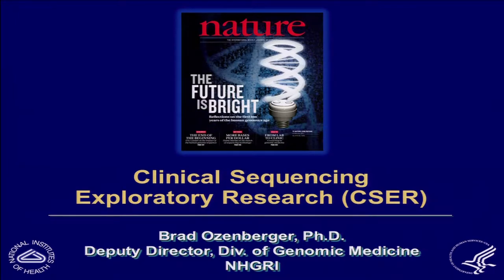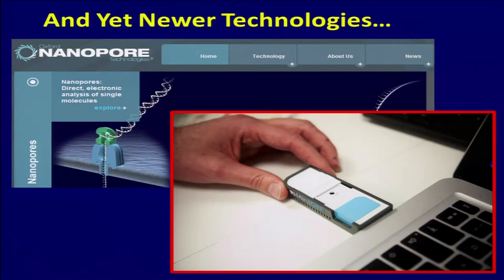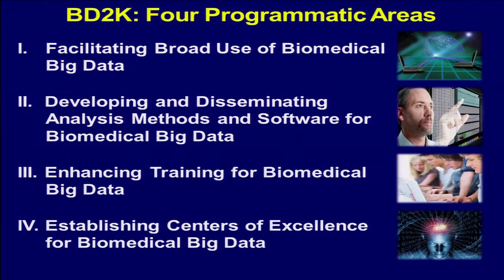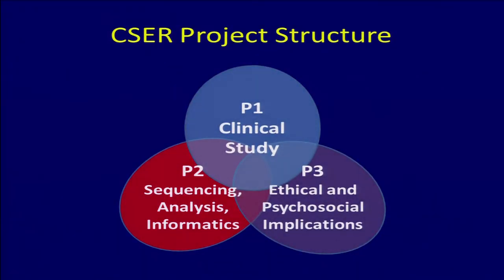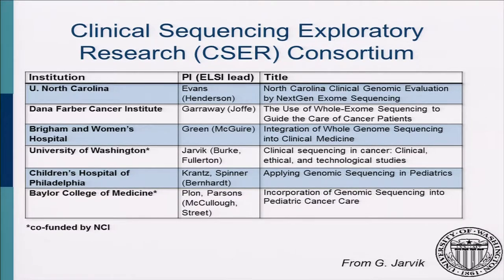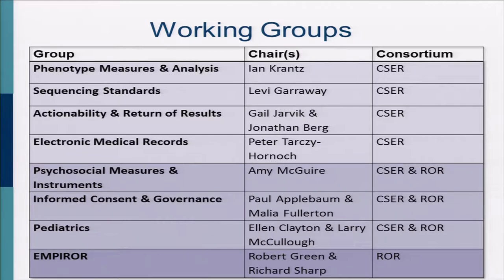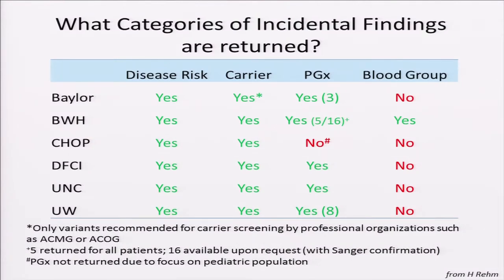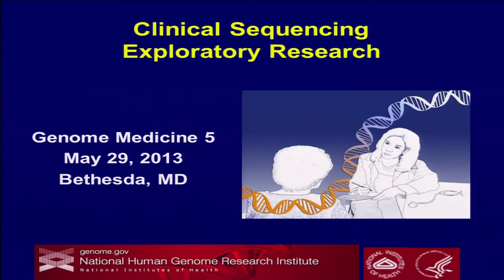GM5: Overview of CSER Phase I/Phase II Awards - Brad Ozenberger